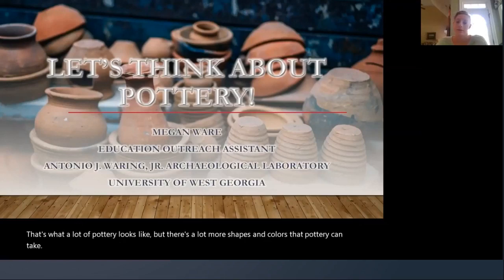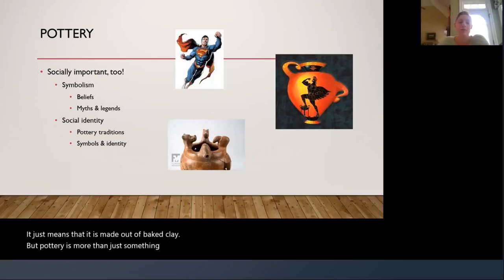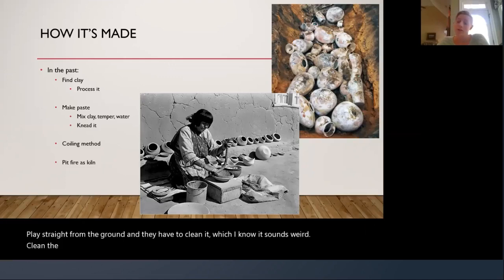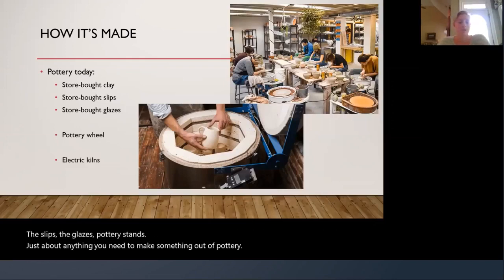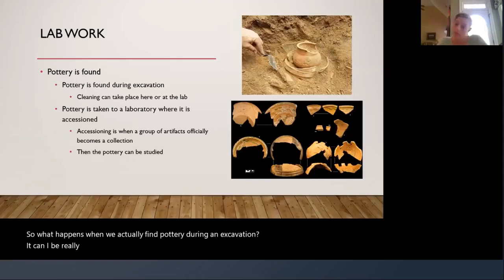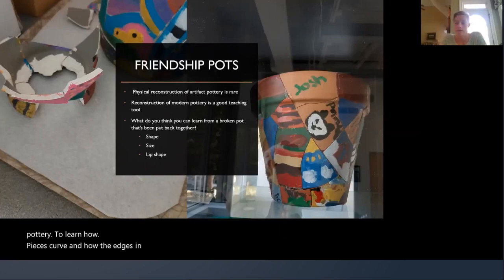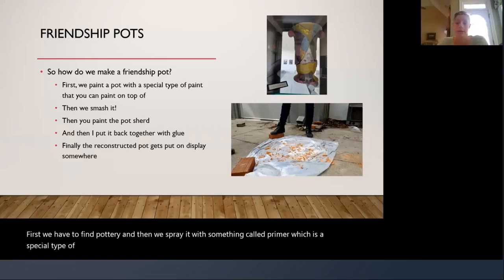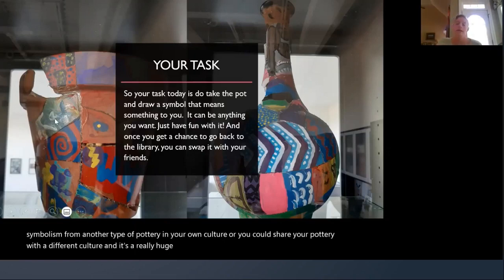Let's Think About Pottery! with the UWG Waring Archaeological Lab